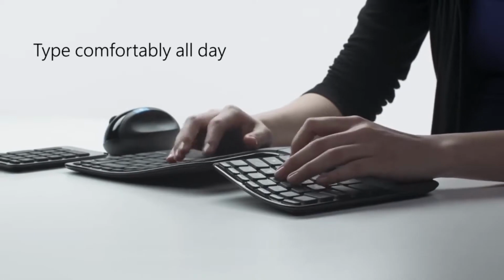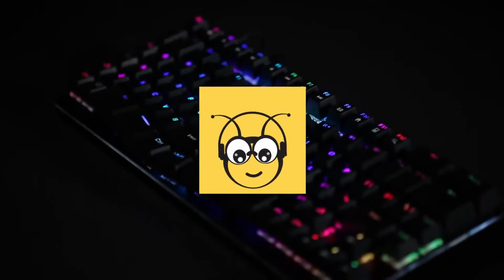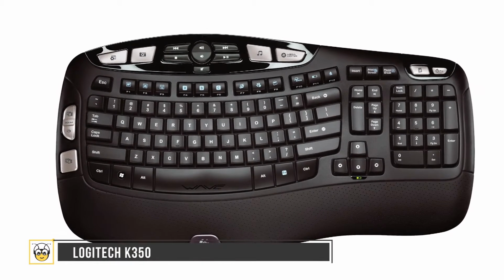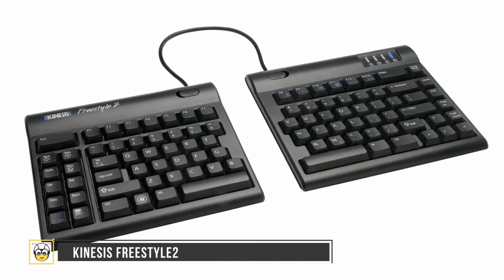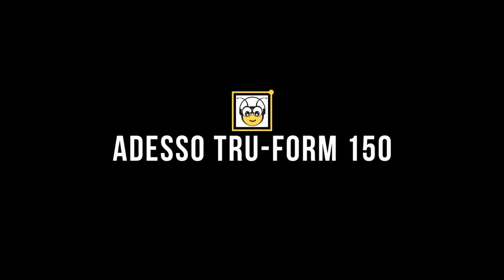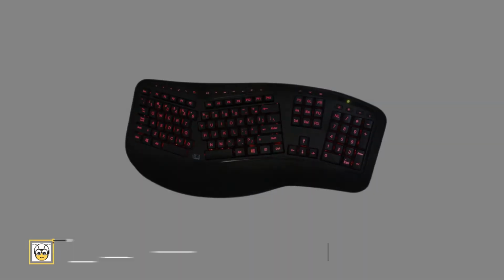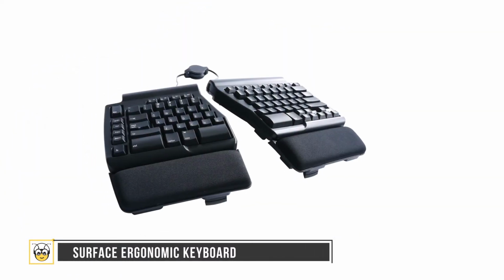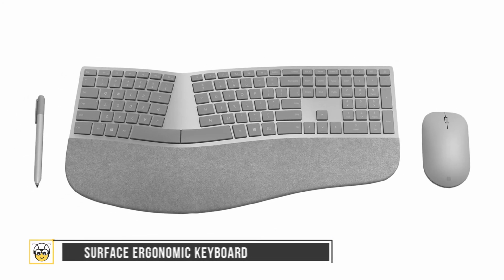Top 5 Ergonomic Keyboard | TechBee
Best Ergonomic Keyboards of 2018
If you are a serious data cruncher, writer, editor, programmer, or intense gamer who spends hours at your computer, there's no doubt that you've suffered with wrist or forearm pain at some point. Give your body a well-deserved break without sacrificing your productivity by investing in one of these ergonomic keyboards that will take the pressure off your aching joints.

Want to know the best in technology ever? Tech bee is your perfect fit. Tech bee youtube channel showcases everything-from gaming computers to smartphones and everything in between. Learn all new things on technology trends, innovative gadgets and each and everything about technology. We provide you a collection of tech videos that unbox the coolest tech gadgets, best tech gadgets to buy, tech desk gadgets, top gadgets, tech reviews and what more! Know the latest trends on Science, Technology, Social Media and Electronics across the globe. @techbee#

Tech Bee YouTube channel is the perfect channel all authentic and well-updated to explore the latest technology trends, tech tips, tech reviews, innovative gadgets and everything on technology. We include all top tech news and reviews on various gadgets- Laptops, Mobile, Tablets, Personal Computers, Camera, DSLRs, Video games, Smart gadgets and Smart objects. Tech Bee cover all latest news on all latest tech accessories you should buy, cool tech accessories, best tech gadgets, tech desk accessories, cheap tech accessories, must have tech gadgets, must have tech accessories, top 10 tech accessories and much more. We cover all latest techniques and feature reviews, latest technology tutorials, latest electronic tips, best tech buys and so on.@techbee#

In this world of technology, change is inevitable and the future belongs to the passionate. Tech Bee showcases the latest the top tech trends and tech innovations that enable people to achieve more in this era of tech intelligence. Do you know how these technology innovations came into being? It was made possible by those who had the passion to experiment and implement the innovative ideas that defines the passion in technology. Google, Microsoft, Apple are some of the most valuable global brands that made us available with the surprising gadgets and technology you never knew existed. The passion in the technology made them the largest technology companies in the world.@techbee#

Tech bee covers all best electronic gadgets of the year, cool electronic gadgets to buy, electronic gadgets under 10,000 rupees and more. Discover the latest cool tech gadgets available in the market and know the latest tech reviews to find the gadget is worth the money. Tech Bee provide you the latest technology covered and you will find the tech reviews, tech trends and latest tech tips here.  @techbee#

Tech Bee YouTube channel present the tech gadgets, tech product reviews, identifies the pros and cons of the latest tech trends in the market. We help you to know these gadgets to full, to select the best gadget and to implement the latest technology in your day-to-day life. Tech Bee introduces all latest gadget launches of 2017, best gadget launches in 2016, latest tech trends, best smartphones, tablets, cameras, apps, themes, video games and everything on innovative and new tech gadgets. @techbee#

Is technology, design, innovation and development a passion for you? @techbee#

Do you know the latest best tech gadgets around the globe? Are they easily available in the market? How to compare these new gadgets with the old ones in the market? What are the pros and cons? Is it a must buy that actually meets your expectation level? Tech Bee can solve all these questions and provide you accurate answers on everything regarding technology. Know the latest tech news, tech updates, tech gadget reviews, innovative tech trends, cool tech devices, best tech accessories and we cover the latest tech devices in the market- Smartphones, smart objects, tech gears, tablets, DSLRs, laptops, tech accessories and much more. A world of technology awaits you. @techbee#